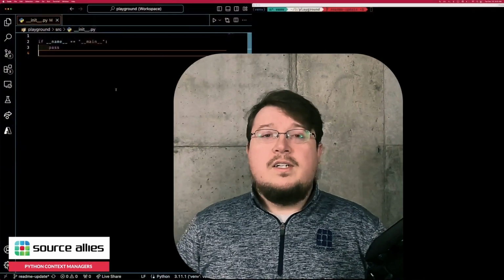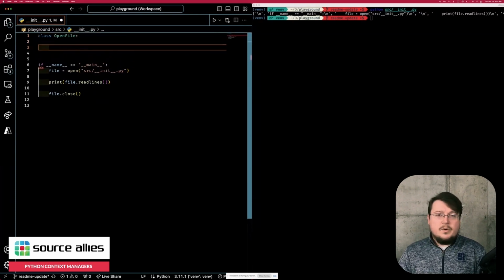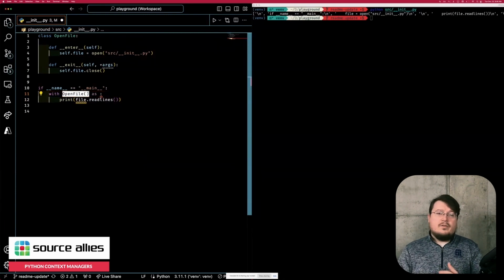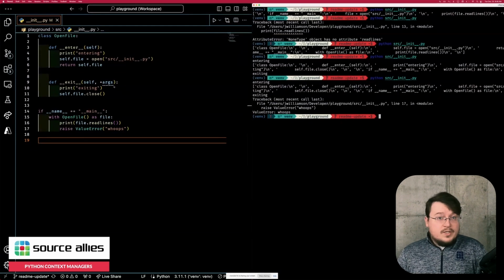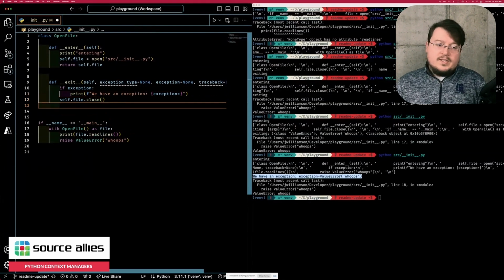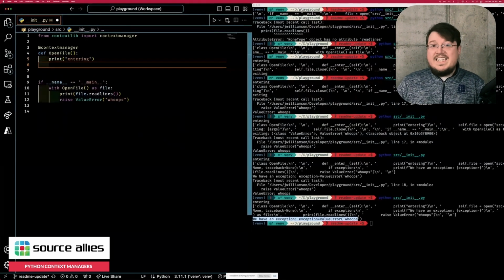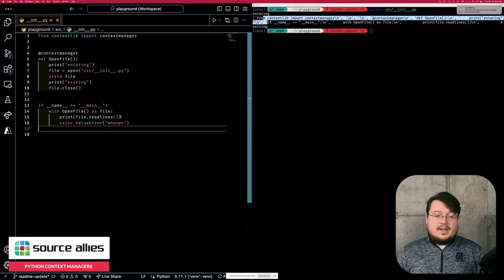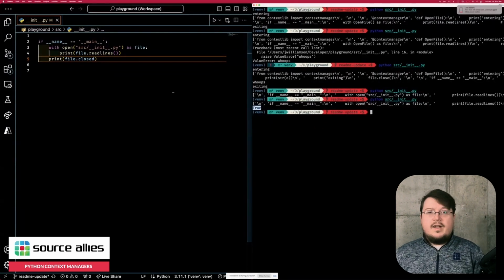Python Context Managers | Technically Speaking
Last 'Technically Speaking' episode for 2023!  Our teammate Jacob demonstrates context managers in Python, when they are useful, and the power of "with".